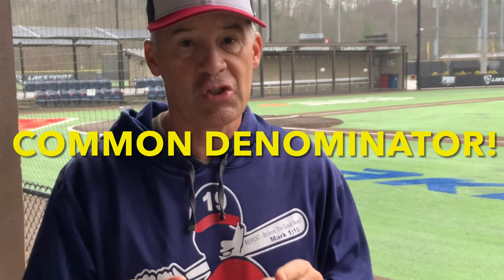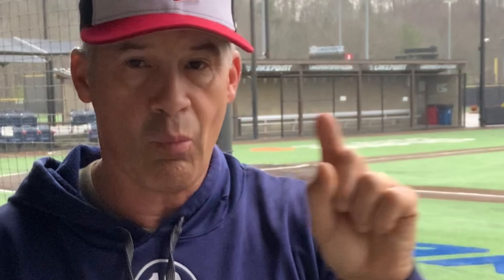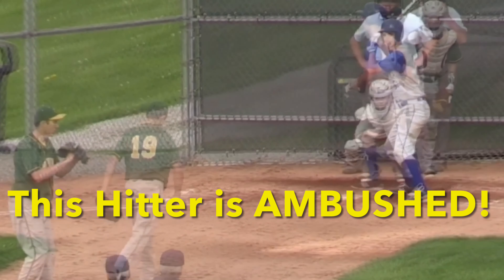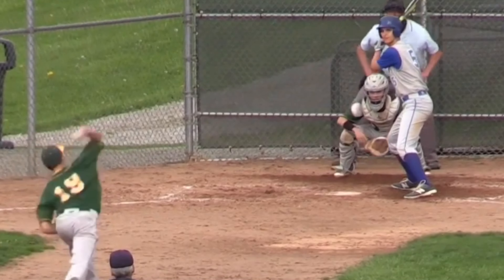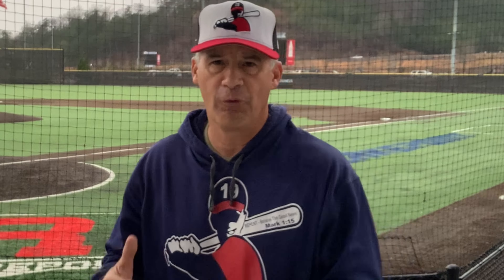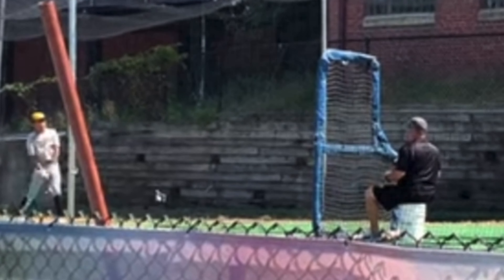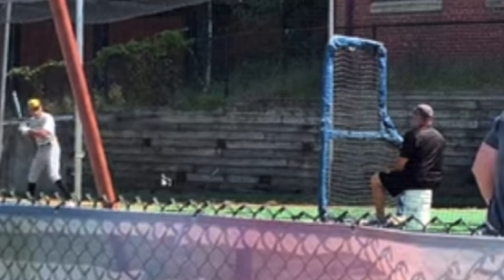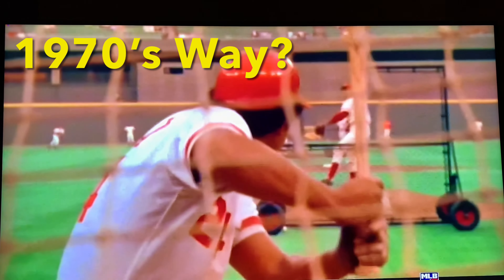YOU CAN’T HIT BECAUSE..YOUR HITTING DIET IS AWFUL!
How to hit better using a natural approach and an "uncommon" approach.
Yes, it works.

Dave Kirilloff
Alex Kirilloff
Minnesota Twins